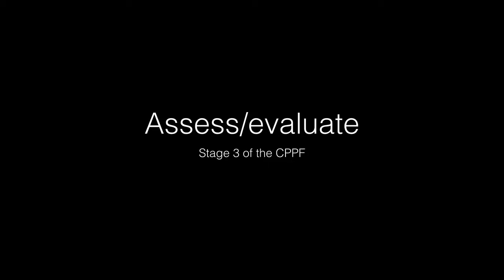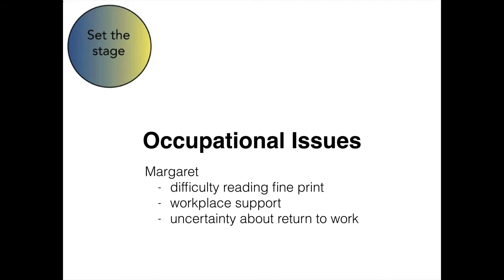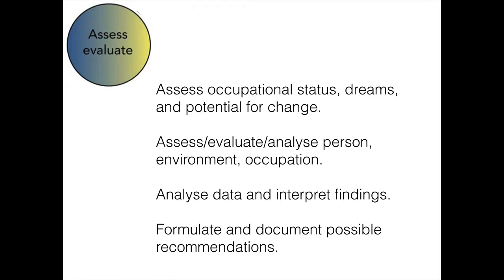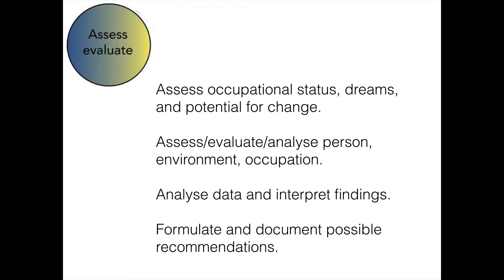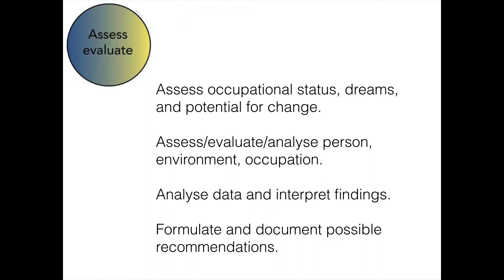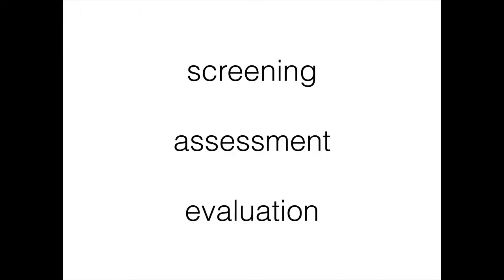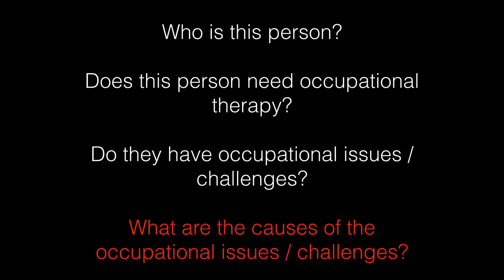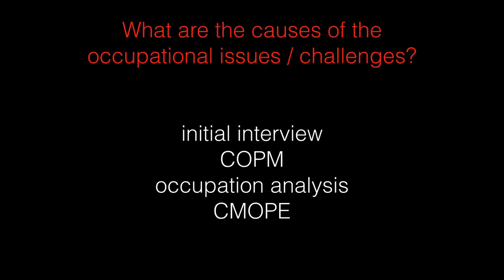Assess evaluate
1321AHS
Week 05 Assess / evaluate - Step 3 of the CPPF